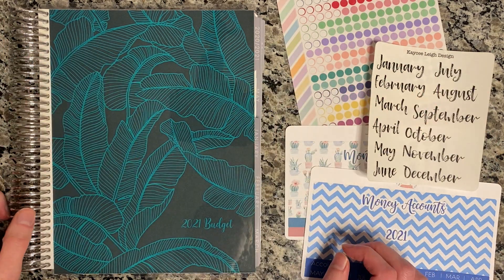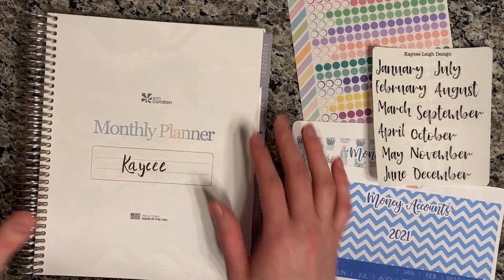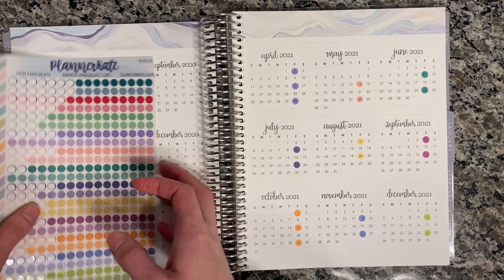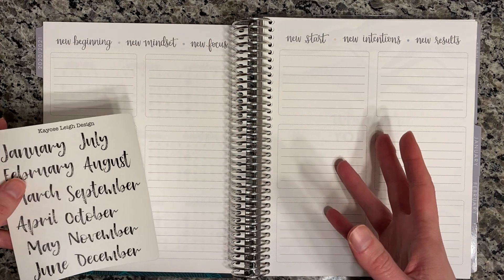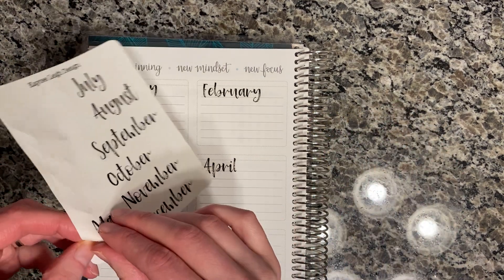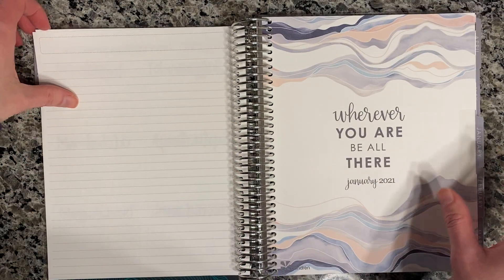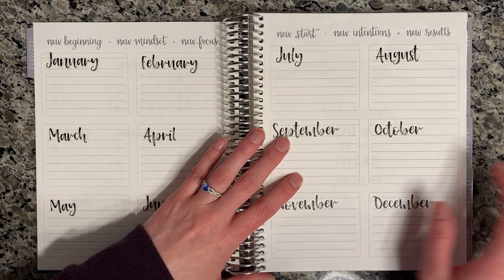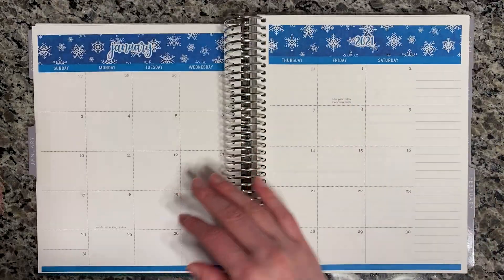2021 Budget Planner Setup :: PART 1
It's time to set up my budget planner for 2021! This video got very long so I'm breaking it up into separate parts. Watch for part 2 in a couple days!

Use my link for $10 off your first Erin Condren order!
(I'm using a 7x9 monthly planner)